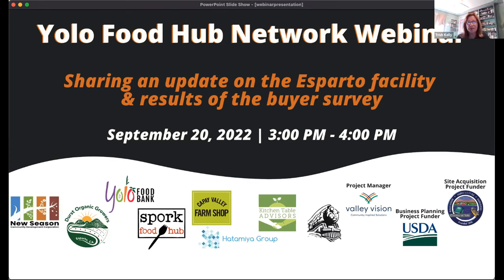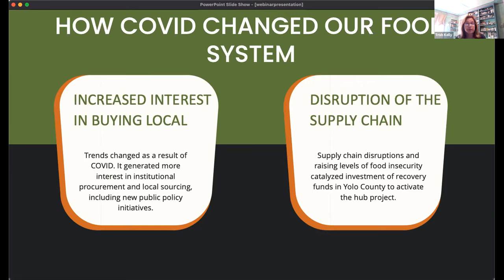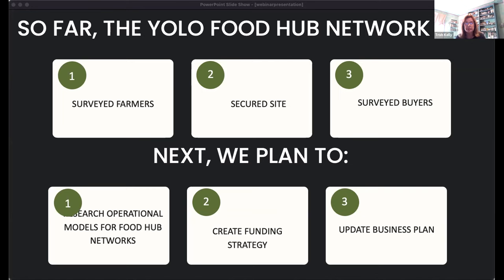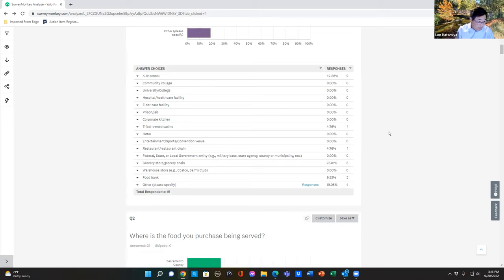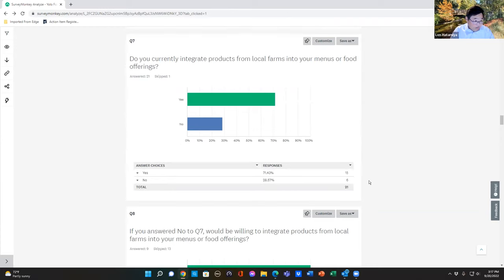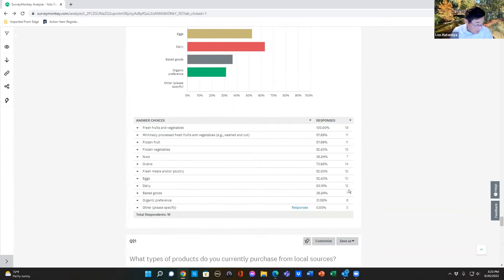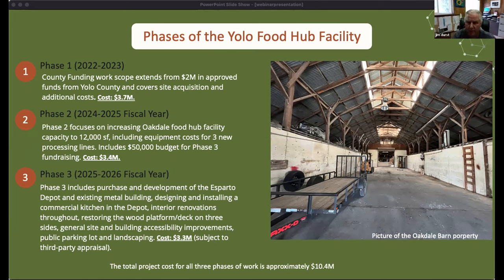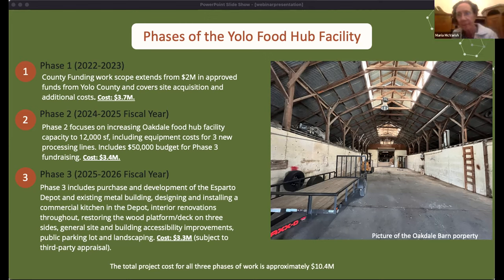Yolo Food Hub Network Webinar-Sharing updates on the Esparto facility & results of the buyer survey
Participants heard an update from the Yolo Food Hub Network (YFHN) on the recently acquired, five-acre property, including the improvements needed to retrofit the YFHN's 22,000 sq ft building. The building will serve as the facility anchor in Esparto for the Yolo Food Hub Network and will provide distribution, storage, processing, and packing services, supporting regional farms and ranches in reaching new markets across the region. Participants also heard the results from Yolo Food Hub Network's second survey, which collected specific information from institutional buyers who may be interested in purchasing local and fresh produce from the Yolo Food Hub Network, including Spork Food Hub, Capay Valley Farm Shop, and other Yolo County Farms, all of whom are part of the YFHN and currently operate in Yolo County. These results will enable the Yolo Food Hub Network to strengthen local supply chains and to develop a facility that is equitable, sustainable, and offers a wide range of valuable services to consumers and producers. The survey will inform the business plan for the YFHN.

MORE ABOUT YOLO FOOD HUB NETWORK
The Yolo Food Hub Network formed in 2021 with the goal to establish a new food hub facility in Yolo County that supports local and regional agriculture production, purchasing, and consumption. The Yolo Food Hub Network expects the facility to expand food production and distribution channels in Yolo County and in the Greater Sacramento Region, while at the same time improving healthy food access, stabilizing food markets, increasing employment and job training opportunities, and providing pandemic relief for farmers, particularly for BIPOC and historically underserved communities.